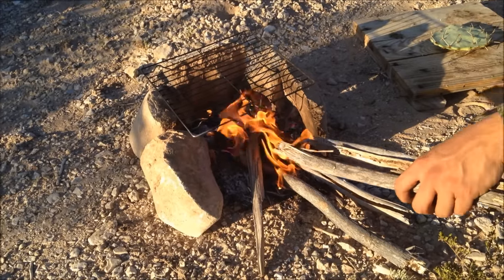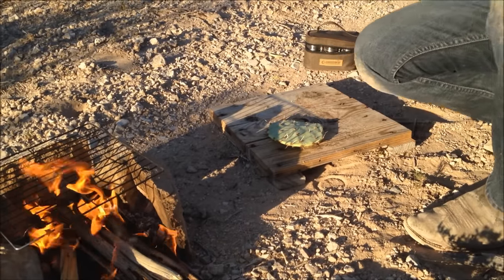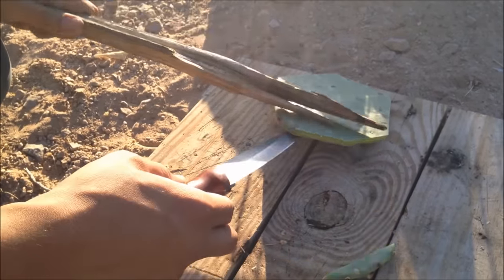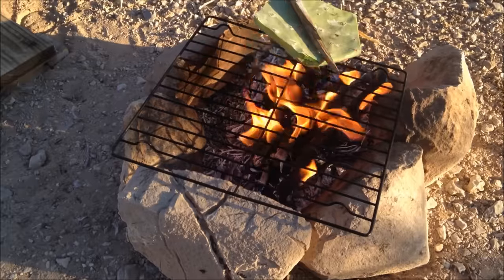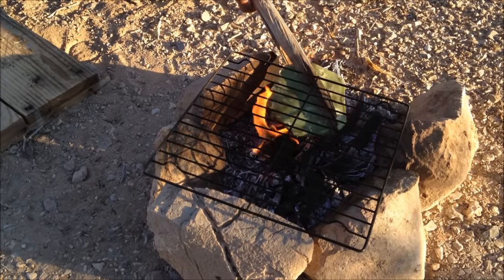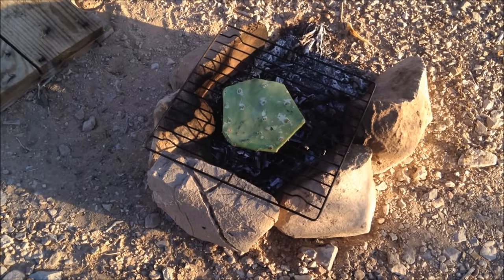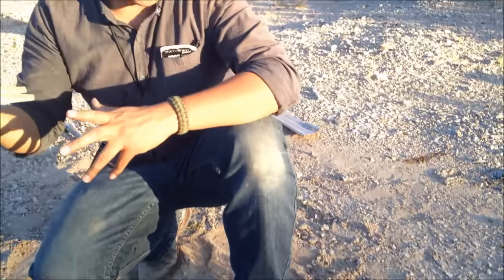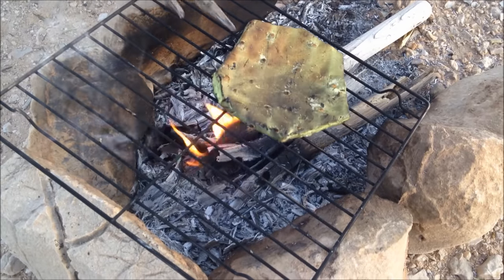Desert Survival Food: Prickly Pear Cactus (Nopales) -Junkyard Fox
I remove, process and roast one of the most abundant foods that can be found in the american southwest. Rich in vitamin A, Vitamin C, fiber and antioxidants, it makes an excellent survival food.